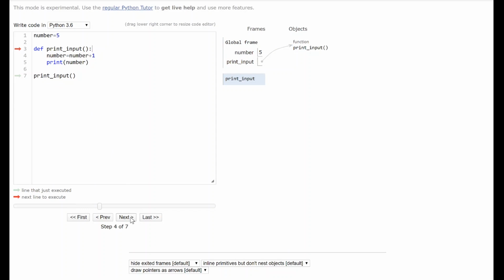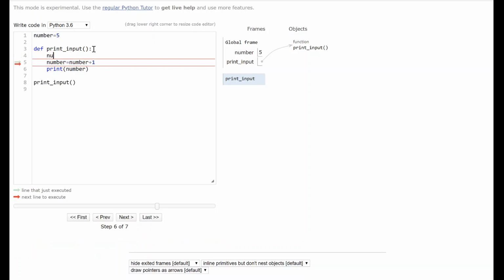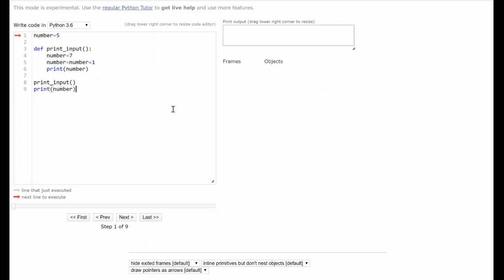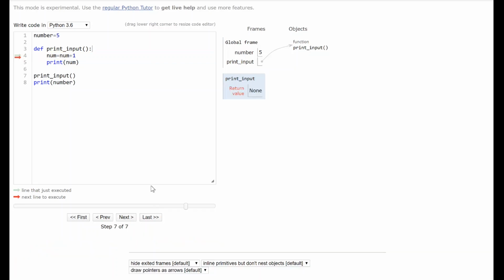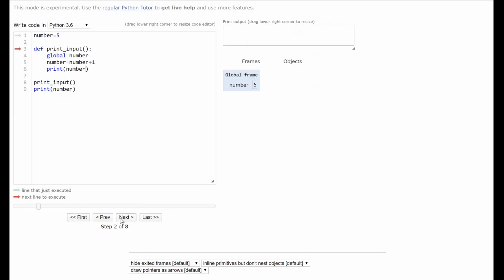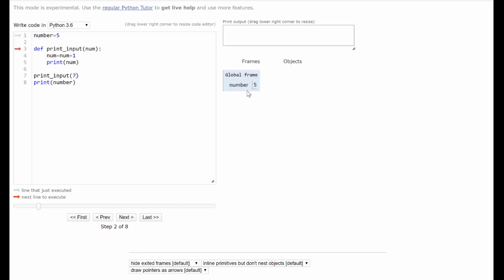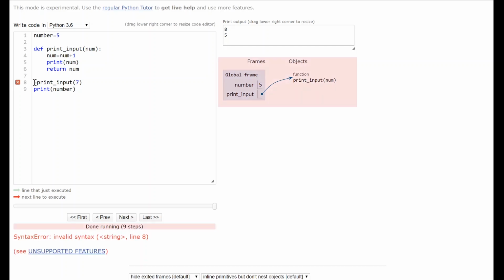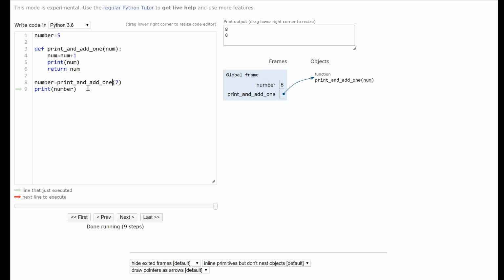Python - Local Global Variables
Unbound Local Error in Python Explained